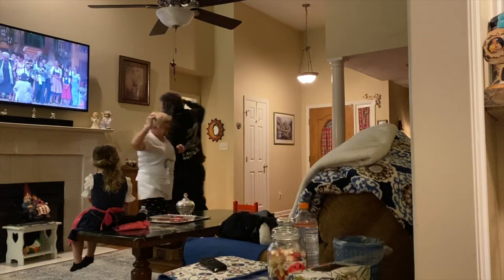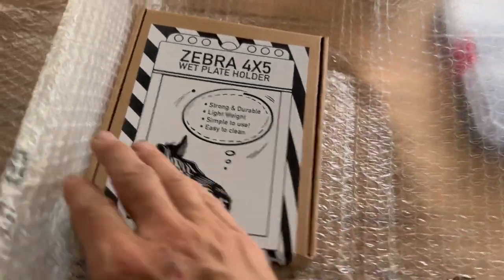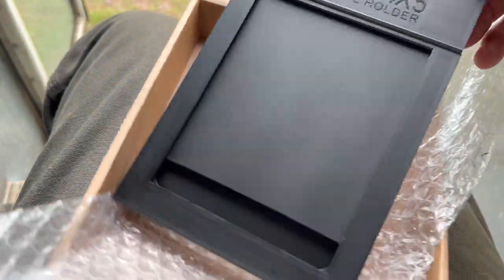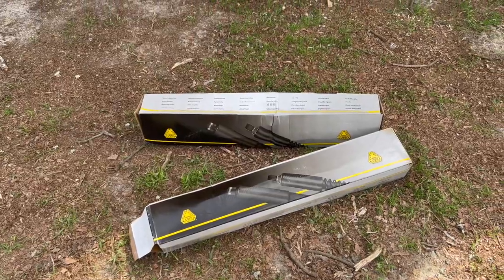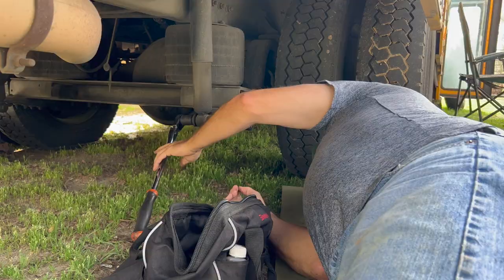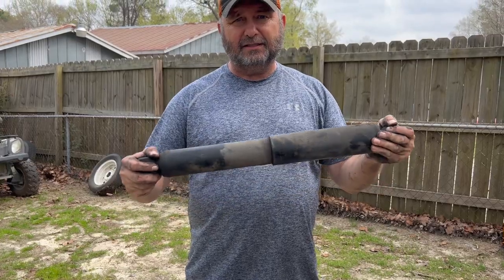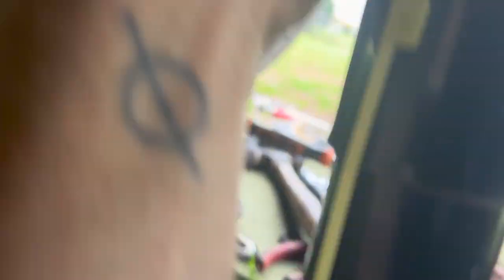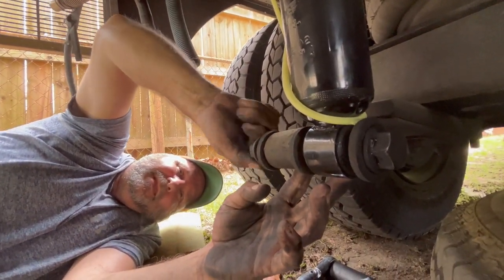Tin Type Update - Zebra 4x5 Holder and worked on the Bus.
The Tin Type parts are starting to arrive. Got the Zebra 4x5 holder in the mail. Now I can start actually using the camera.  Also Mike came over and we put new rear shocks on the bus.